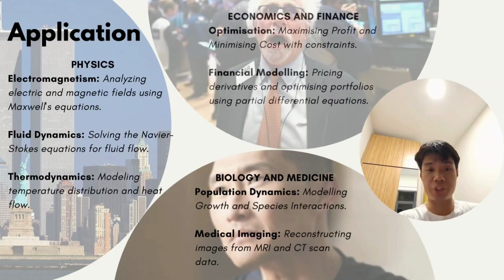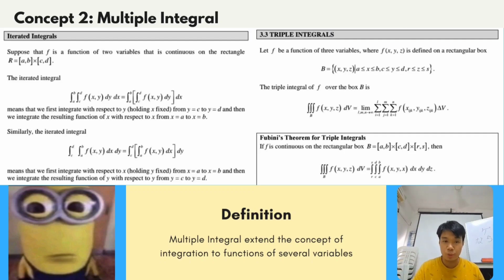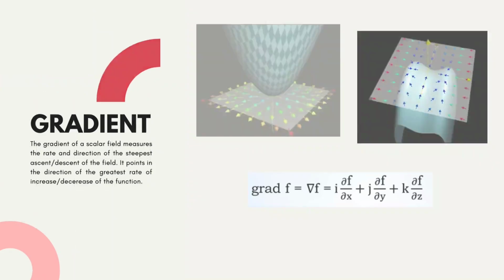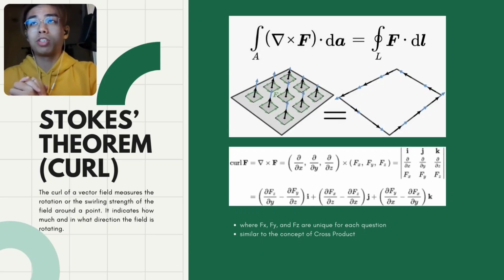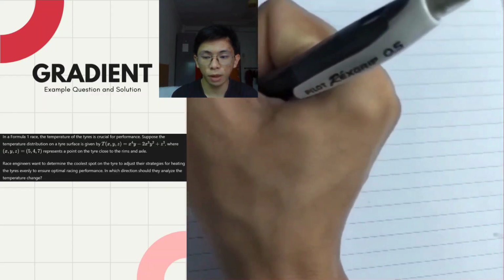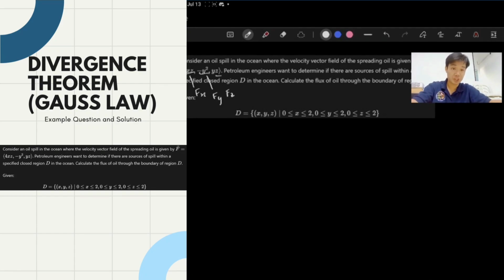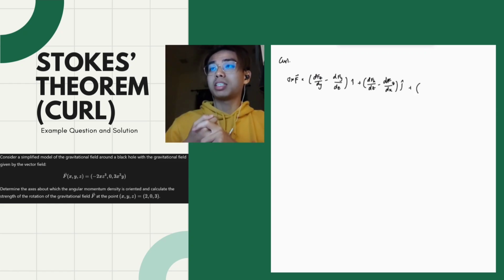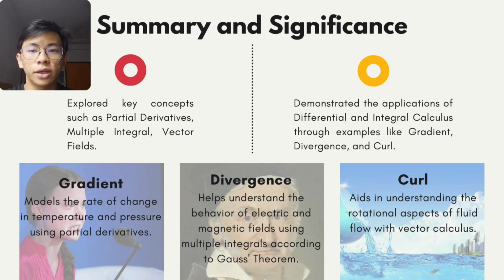Differential and Integral Calculus of Functions of Several Variables | Gradient | Divergence | Curl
A_SQQM2033 Intermediate Calculus video assignment
by
LEE JIA HENG (302233)
CHEONG JIAN LE (301803)
JOHNSON LEE (300337)